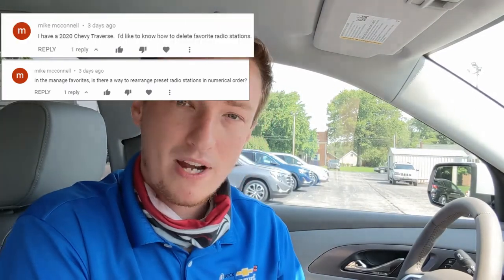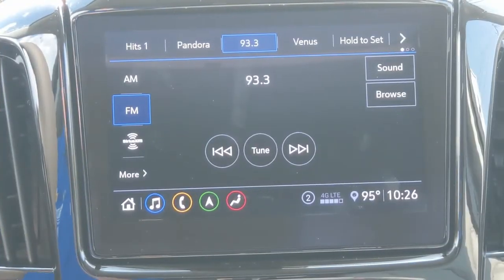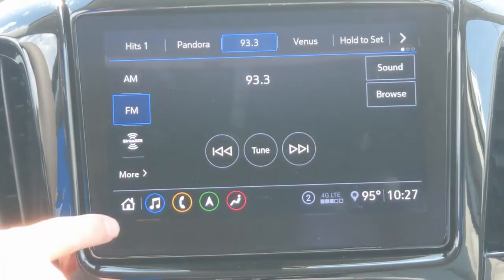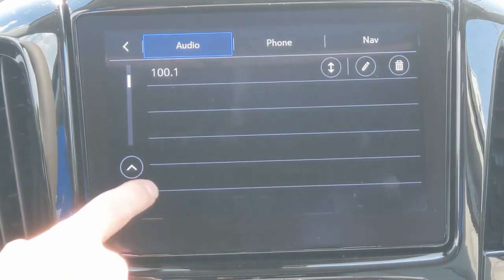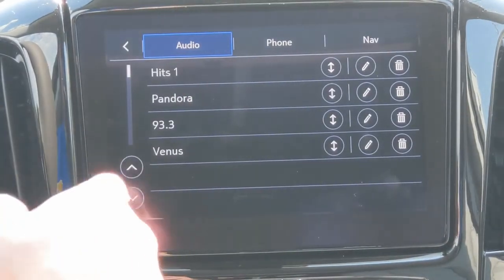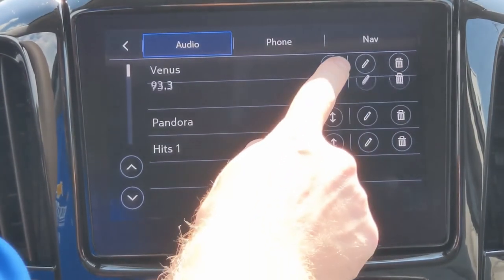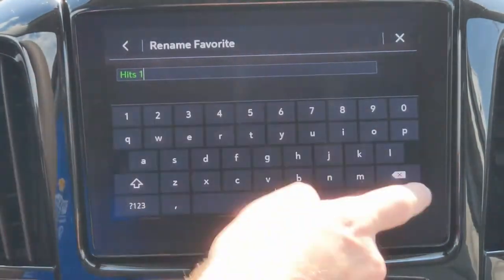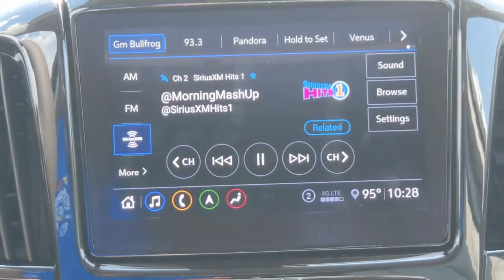Tutorial of the New 2020 Chevrolet Infotainment 3- Add and Remove Favorites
A Tutorial and walk through of the radio on the NEW infotainment 3 Software offered on many 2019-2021 Chevrolet vehicles. In this video I show how to move and delete radio presets. This was video was made on a 2021 Chevrolet Tahoe